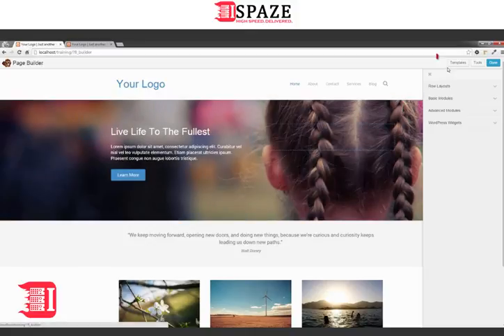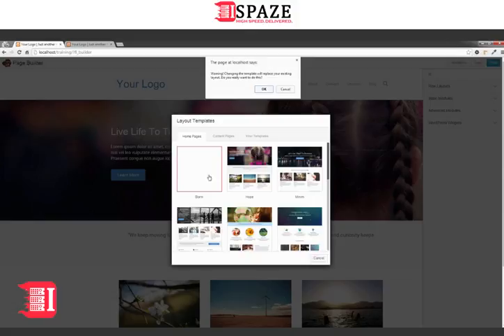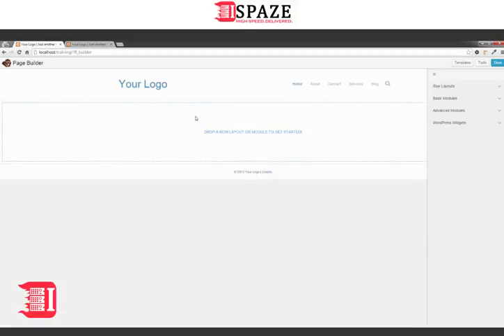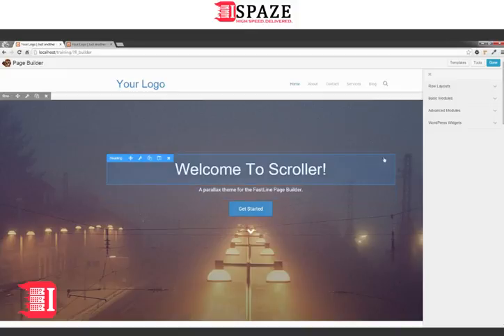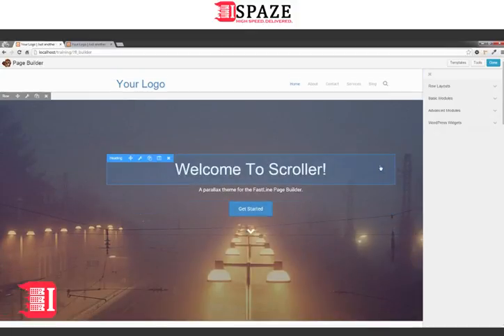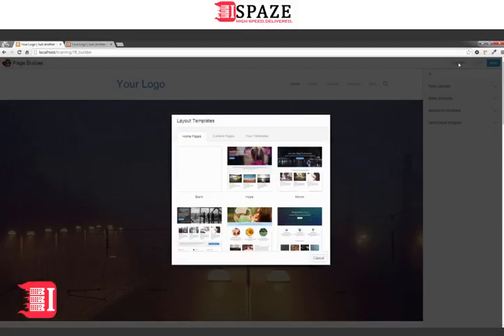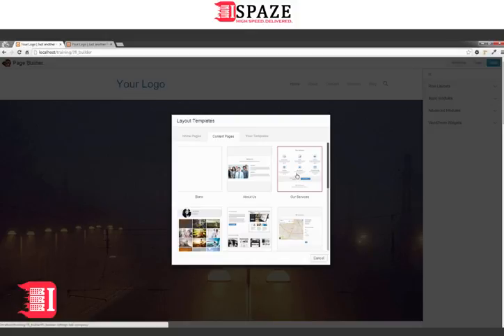Quick Overview of Pagebuilder Templates in Wordpress - ISPAZE.COM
In This tutorial we will learn Quick Overview of Pagebuilder Templates in Wordpress